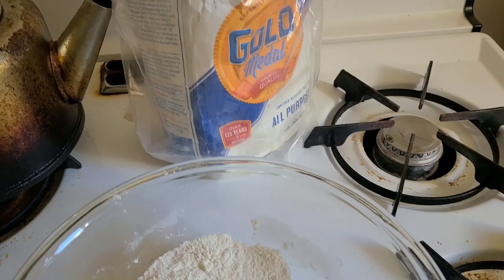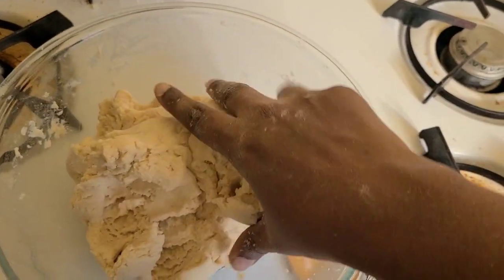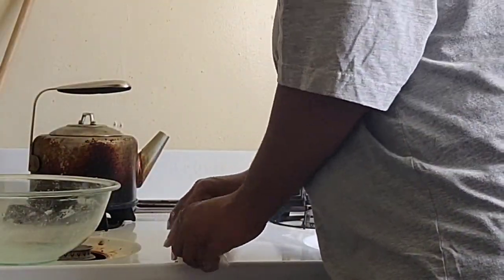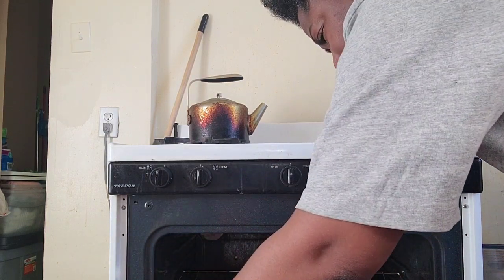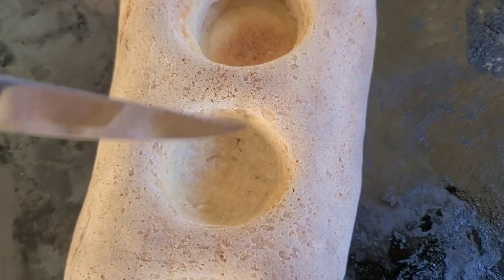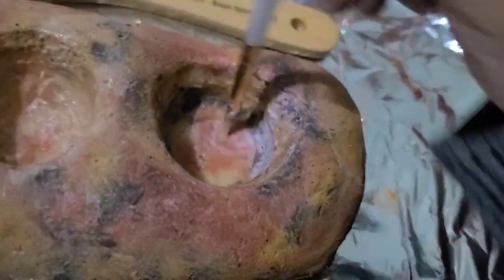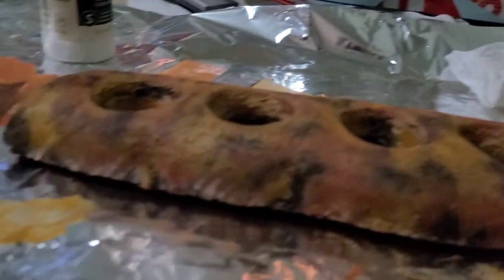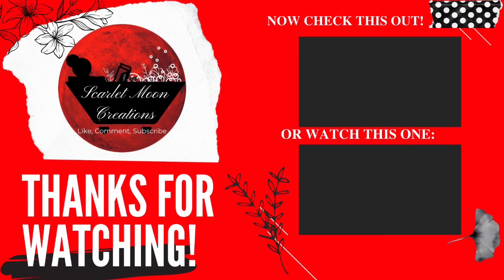12DaysofYule Challenge | Day 4: Yule Divination, Craft or Charms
Here we are at Day 4 of @IvyTheOccultist 12daysofyule challenge and I have an unexpected Craft to share. Enjoy!!

Palestinian resources:
Reporting from Gaza

Learning
Films on Netflix centering Palestinian voices:

Storygraph: search Lashette
Amazon wishlist

MUSIC
Title: Black Bells
Title: I Don't Mind the Cold